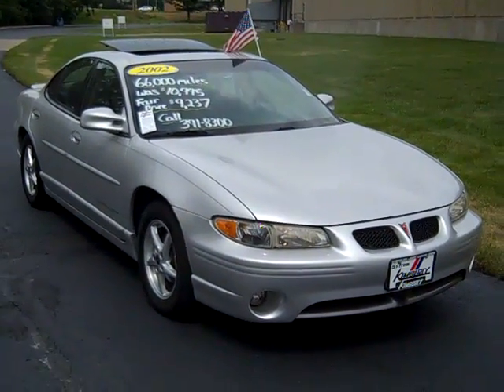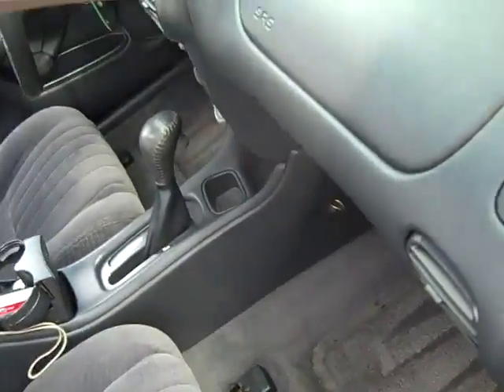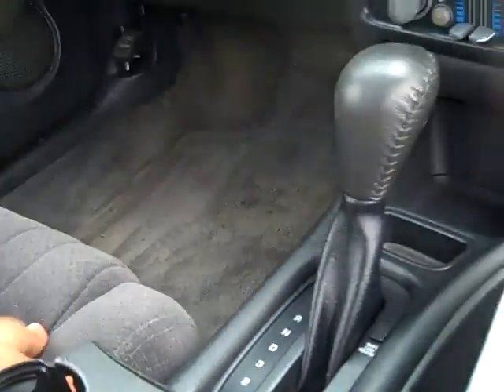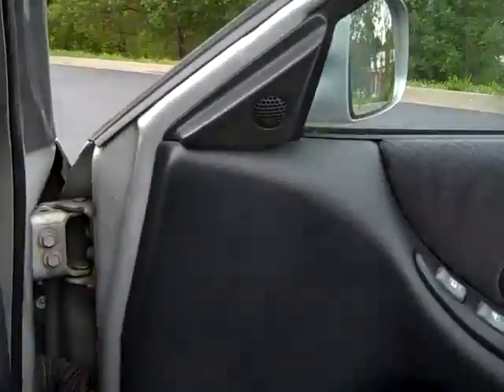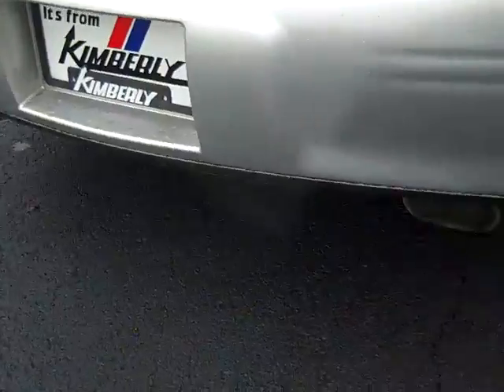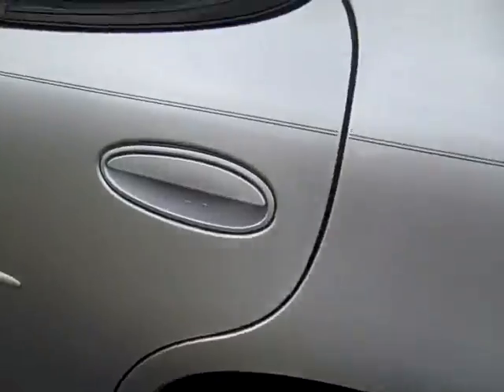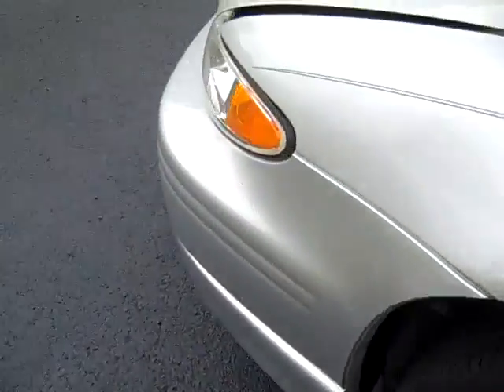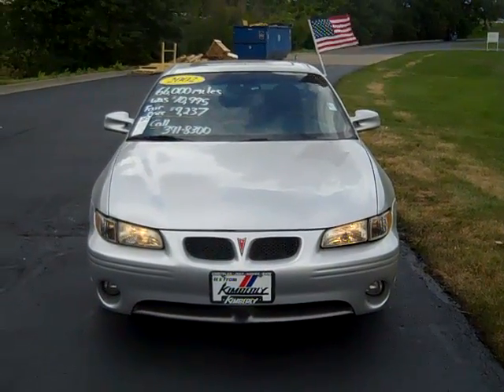2002 Pontiac Grand Prix Kimberly Car Ctiy X2864B